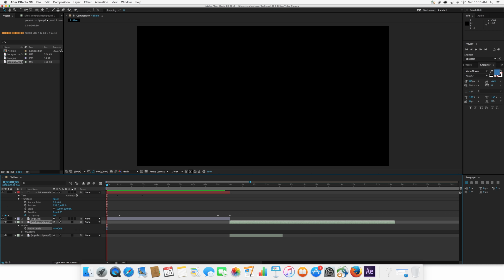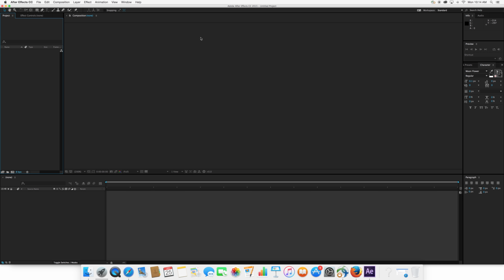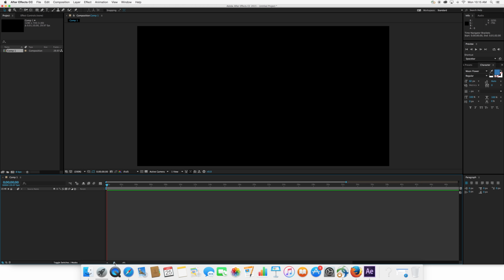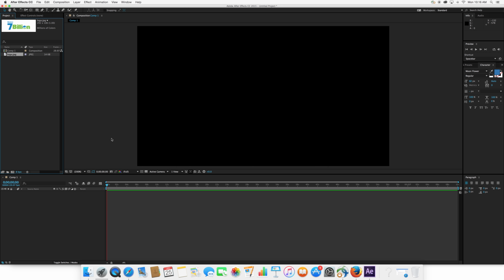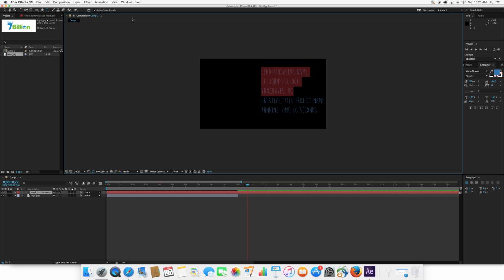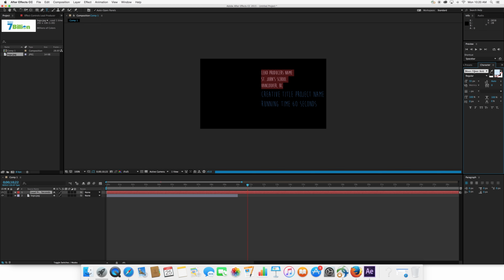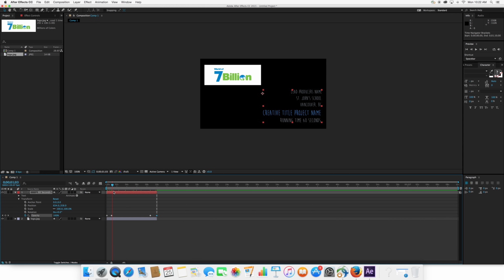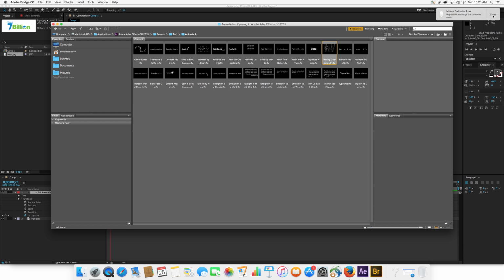set up file for 7 billion